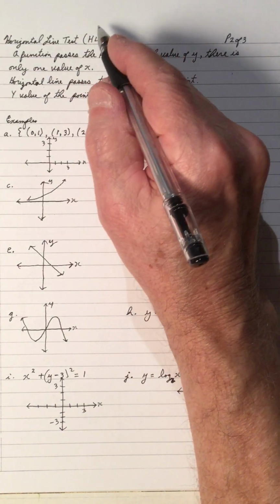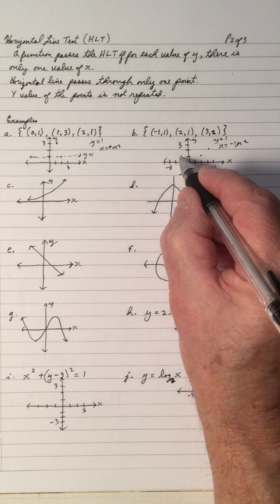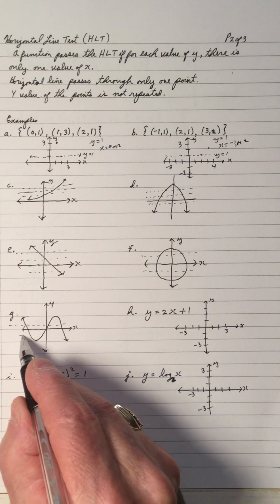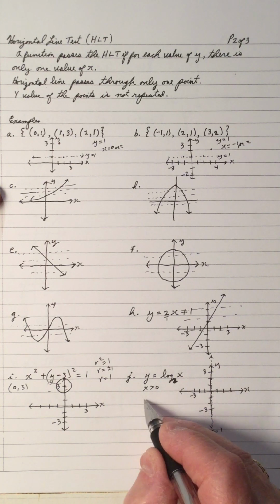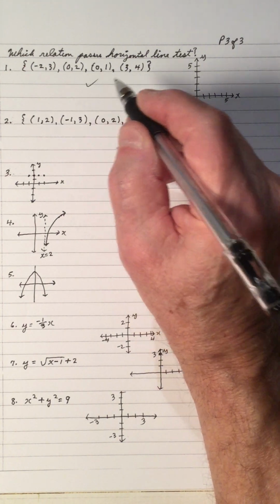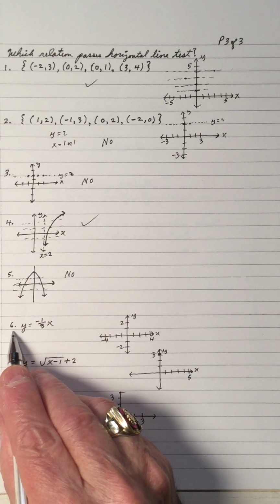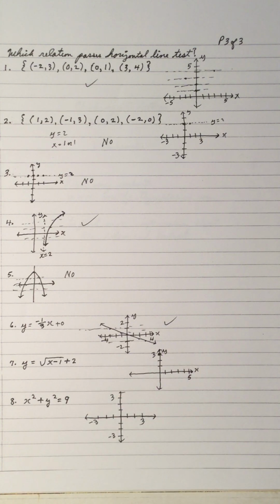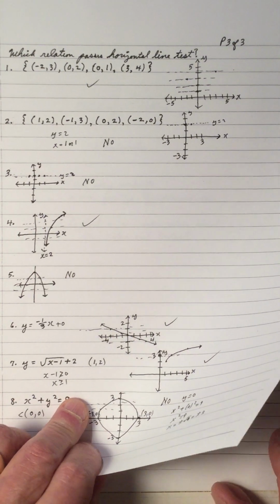Horizontal Line Test - Part I - Defining the Test